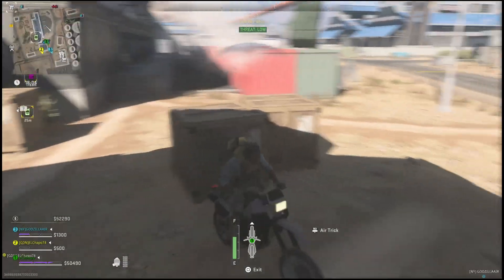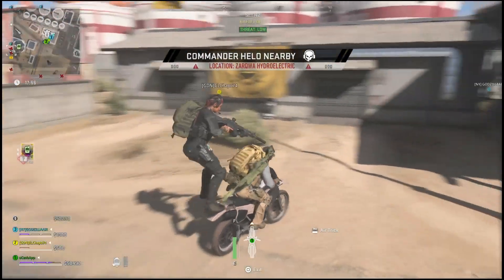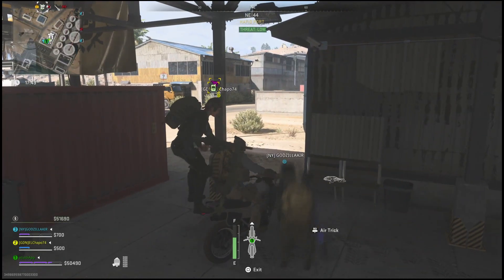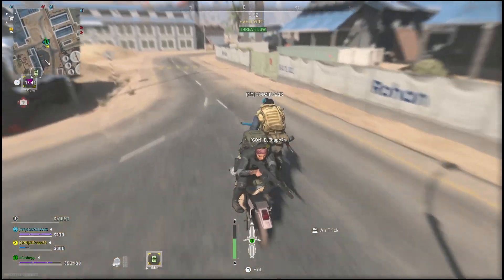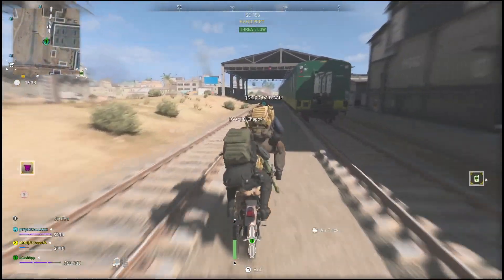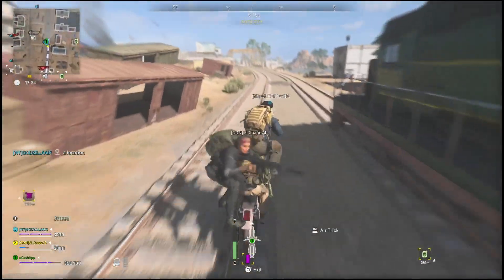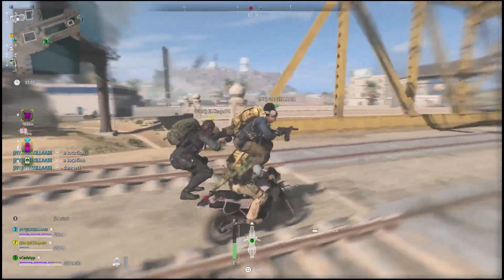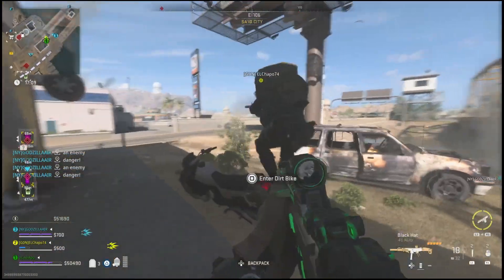kill 5 konni soldiers in almazrah, kill 6 konni solders in vondel, kill 5 konni solders on ashika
kill 5 konni soldiers in almazrah, kill 6 konni solders in vandel, kill 5 konni solders on ashika